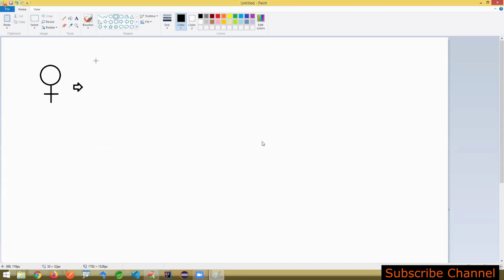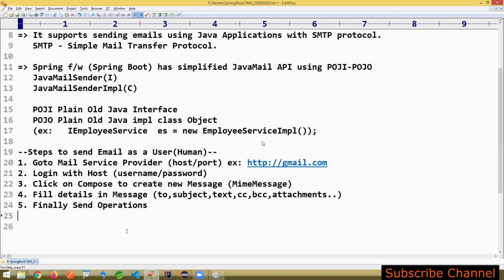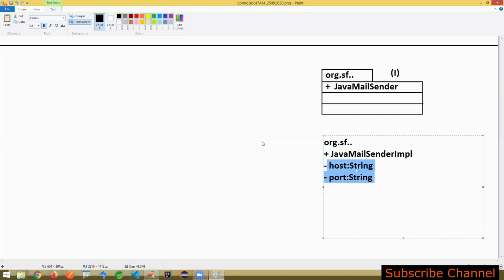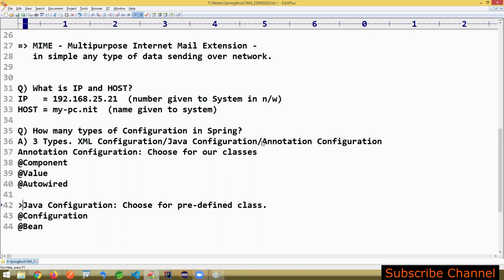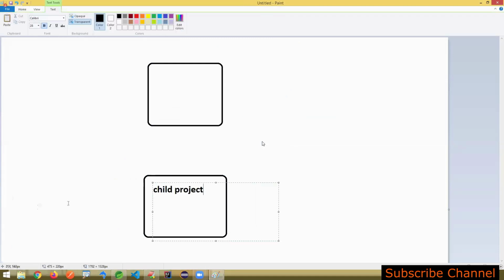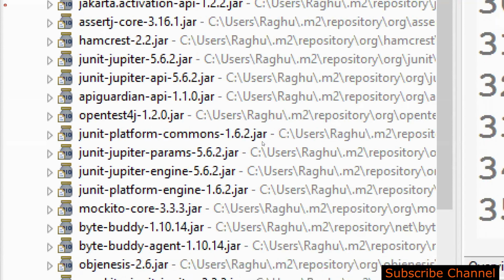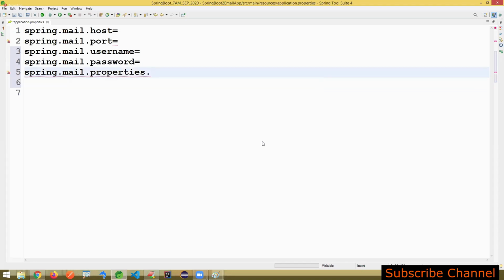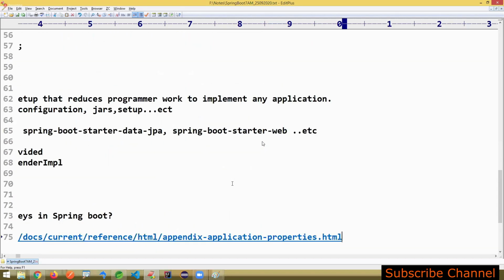Send Email Using Spring Boot | Gmail SMTP | Java Mail Sender | Bangalore IT Training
Java
Spring Boot
What is spring boot used for?
Is springboot a backend?
What is Springboot and microservices?
Is Springboot a Spring framework?
Why use Spring Boot for REST API?
What is difference between Spring and Spring Boot?
Is Spring Boot a tool or language?
Is Spring Boot a full stack framework?
Is Spring Boot a MVC framework?
What is Spring Boot vs MVC?
Why microservices in Java?
Is Springboot a middleware?
What are advantages of Spring Boot?
Is Spring Boot a database?
What is MVC Spring?
What is the full form of REST in spring?
Why do we use postman in spring boot?
Why is REST API required?
Is Spring Boot and Microservices are different?
What is called Spring Boot?
Is Spring Boot only for Web application?
Which apps use Spring Boot?
Which tool is used for spring boot?
Is Spring boot a testing tool?
How to send emails in Java Spring Boot?
How to use SMTP to send email in Spring Boot?
How do I send an email from spring boot to Gmail?
How to send email using Angular and Spring Boot?
Can REST API send email?
How to send email using Java API?
What is SMTP in spring boot?
How do I send an email from SMTP?
How email is sent SMTP?
How do I send a file from spring boot?
How to use Gmail API in Spring Boot?
How to send email in Java using Gmail SMTP?
How to send email in Java Spring MVC?
How to read email in Spring Boot?
How to use Mailtrap in Java?
Is Gmail API or SMTP?
How to use SMTP API?
How do I send an email from Web API?
What is the SMTP protocol in Java?
How to send SMS using API in Java?
How to connect to SMTP server in Java?
What is SMTP vs HTTP email?
What is the difference between HTTP and SMTP?
What is the difference between SMTP and SMTP SSL?
Is SMTP only for Gmail?
What is a SMTP server address?
Can we send email without SMTP?
What is SMTP with example?
Is SMTP server incoming or outgoing?
How to write POST API in Spring Boot?
How to send 404 in Spring Boot?
How do I send a PDF in Spring boot?
How to send HTTP request from Spring Boot?
How to send response as XML in Spring Boot?
How to send data in header in Spring Boot?
How to connect to REST API in Spring Boot?
What is API key in Gmail?
How to use Gmail API Java?
How to write code in Java to send email?
How do I add an SMTP address to Gmail?
How do I ping SMTP in Gmail?
How to send HTML in Spring Boot?
What is SMTP server for Gmail?
What is Java mail API?
How to read API in Spring Boot?
What is SimpleMailMessage in Java?
How login works in Spring Boot?
How to verify email in java?
How to get email from user in java?
How does email API work?
How to send notification in java spring boot?
How to use Gmail API to send email in java?
How to send email confirmation in java?
How to send data in Spring Boot?
Can you use Java to send email?
How to send a file in mail in Java?
How to send email programmatically?
How to send email using SMTP server in Java?
How to generate OTP and send to email in Java?
How do I send a confirmed email?
What is @RequestParam used for?
How do I send a file in rest request?
What are HTTP methods in Spring boot?
How do I call a URL in Spring boot?
How do I send a POST request in HTTP?
How to send HTML email using Java?
Can SMTP send email?
Can I use any SMTP server to send emails?
When to use Spring Boot microservices?
What is difference between spring boot and microservices?
What is microservices in spring boot with example?
How to implement microservice in spring boot?
Why Spring Boot is best for microservices?
Why we use REST API in Spring Boot?
What is difference between REST API and microservices?
How is microservices different from REST API?
Is Spring Boot only for microservices?
What is a real life example of microservices?
What are disadvantages of microservices?
Is Spring Boot a microservice framework?
How to create two microservices in Spring Boot?
What are the different types of microservices in Java?
How do you communicate two microservices in spring boot?
What is the biggest advantage of microservices?
Why do we need rest for microservices?
How do I start a microservices project?
How to call 3rd party API in Spring Boot?
What is POM XML in Spring Boot?